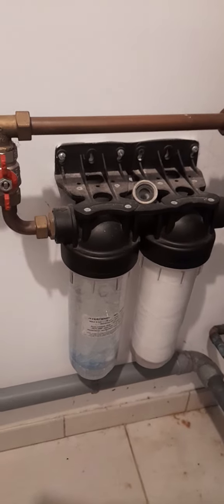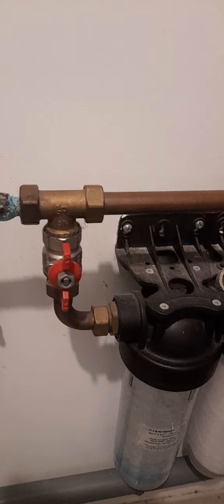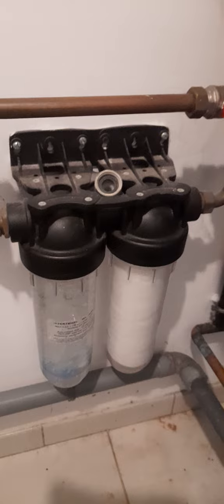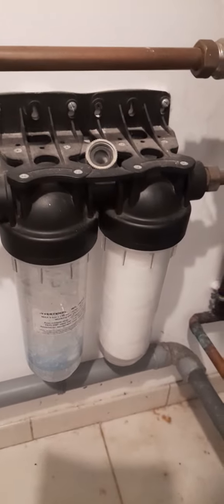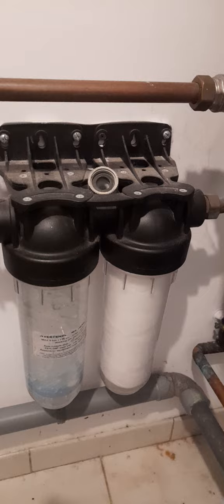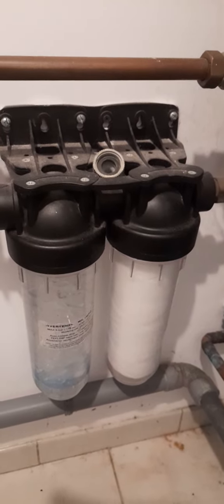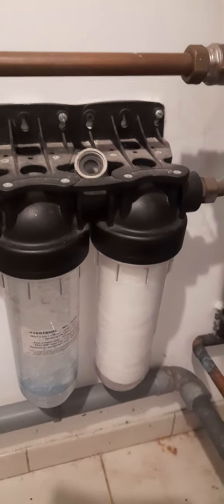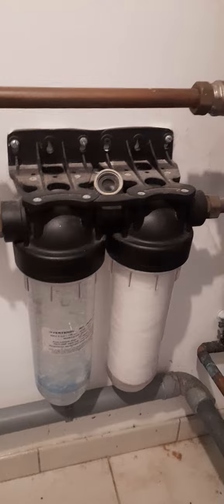How to change a water filter.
I live in France where the water is thick with calcaire. Water filters need changing fairly frequently. This short video explains how you do it.  Those with hearing problems...
1. Turn off water ( drain nearby kitchen sink taps until water no longer flows from the tap).
2. Place a bowl under the filters to catch water.
3 Turn the large plastic filters left. Ours were really tight and there is a tool you can use but I eventually managed to undo Ours.
4. Take out old filters and discard.
5. Put the new replacement filters into cartridges and screw the containers back into the black housing.
6. Re tighten. do a good job or they will leak.
7. Turn the stop back on and hopefully jobs a good un'.